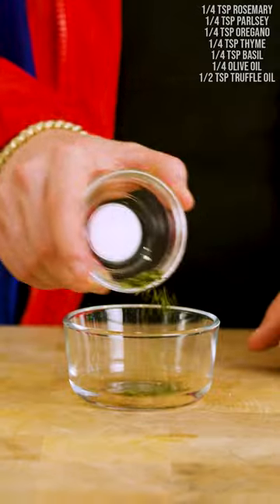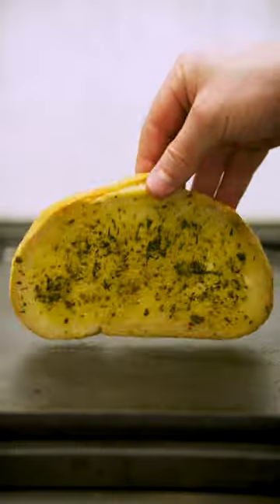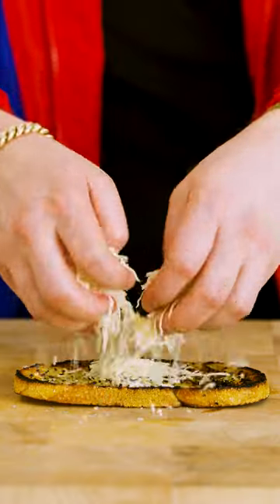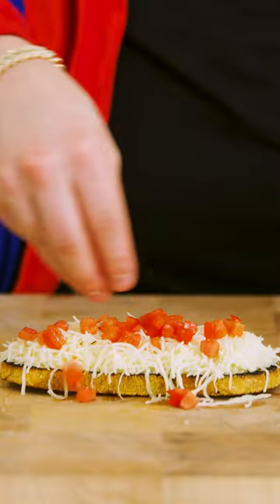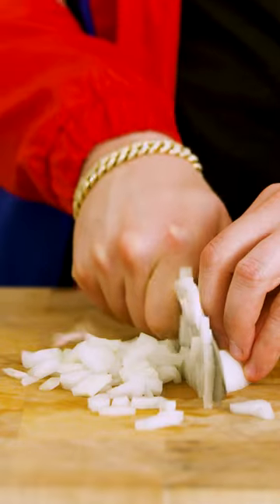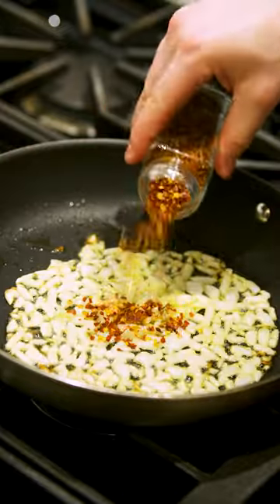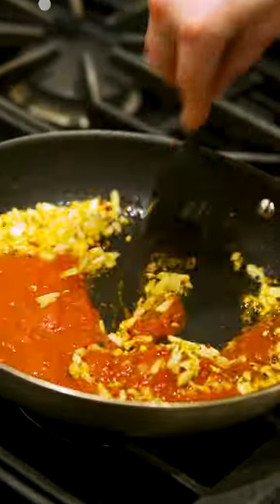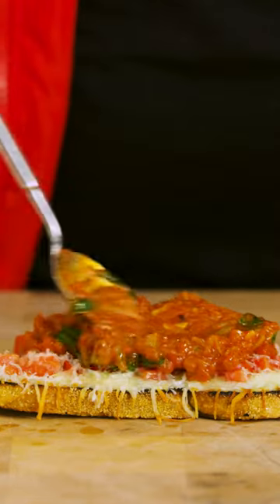Pizza Toast Is SO Good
301 W. Platt Street # 619